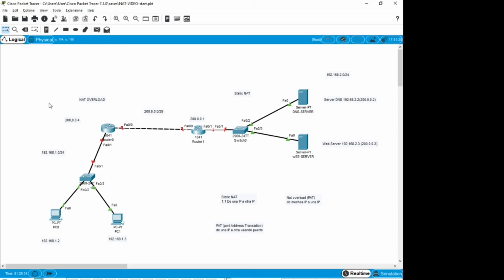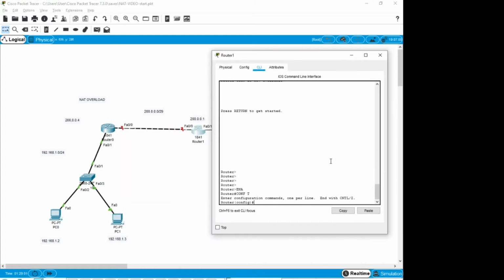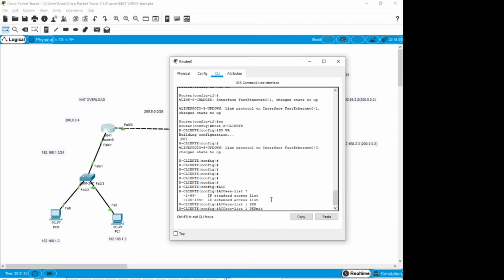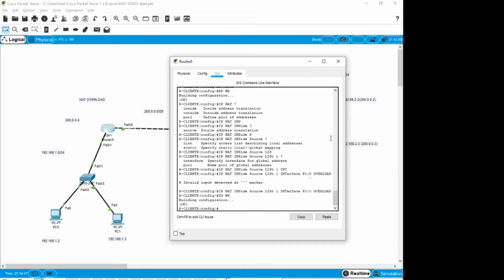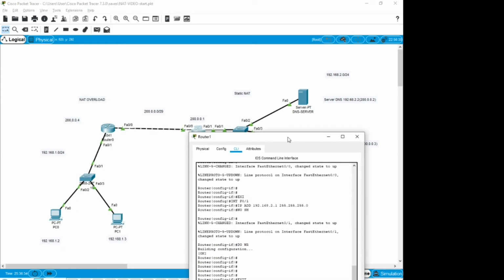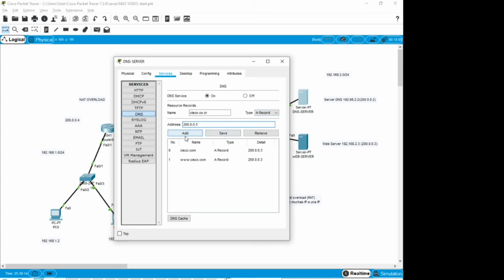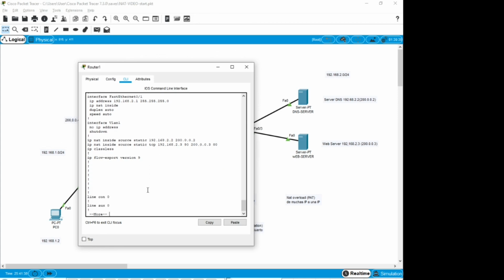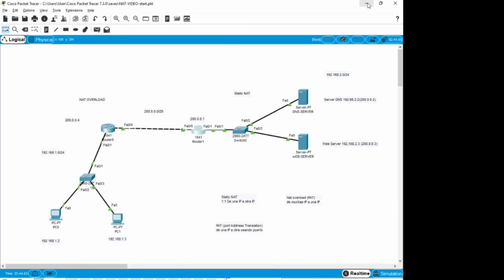How to configure Static NAT network address translation in Cisco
Any suggest leave it on the comment box.
In a real world also we need to set up the static route on the client:
enable
conf t